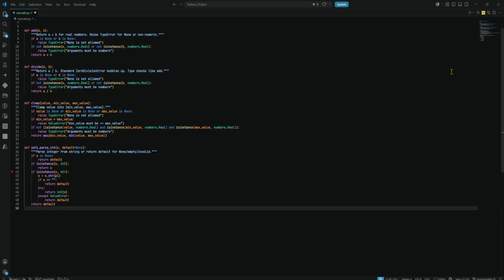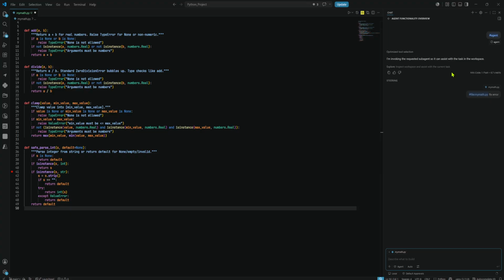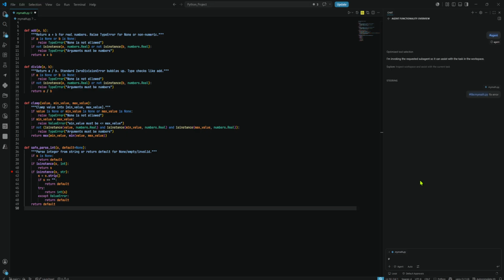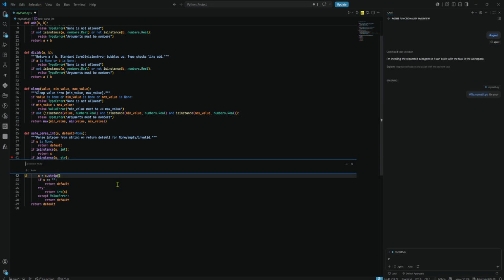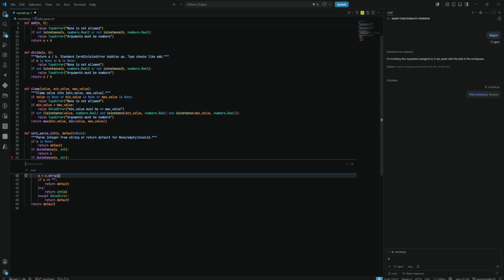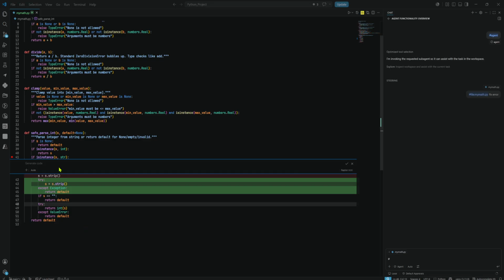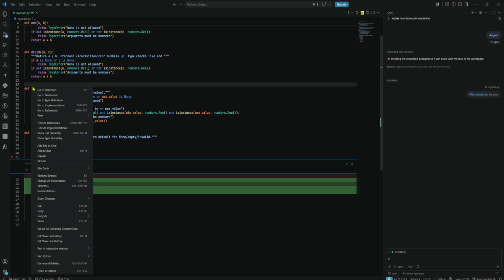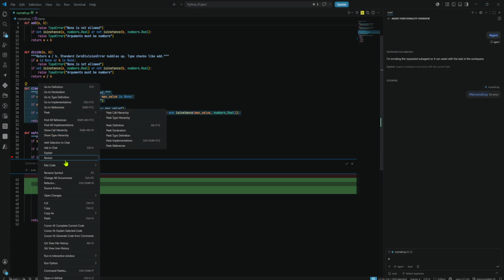How To ASK GitHub Copilot QUESTIONS In VSCode (QUICK & EASY) 2026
In this video, I'll show you how to ask github copilot questions in vscode. This is a full guide on how to effectively utilize github copilot to get answers within your vscode environment in 2026. In case you've been trying to interact with github copilot but aren't sure how to frame your queries, this is the video you need to see! 💻✨